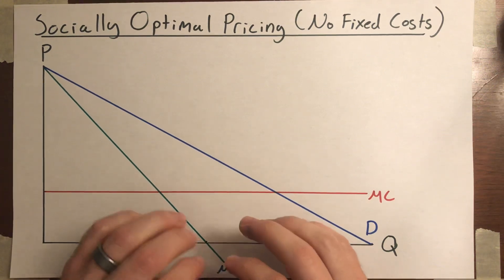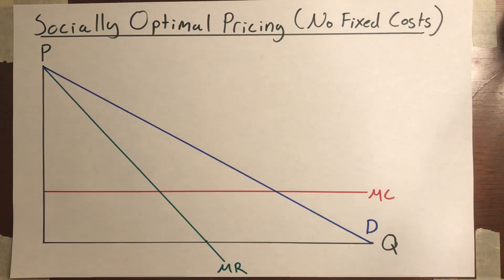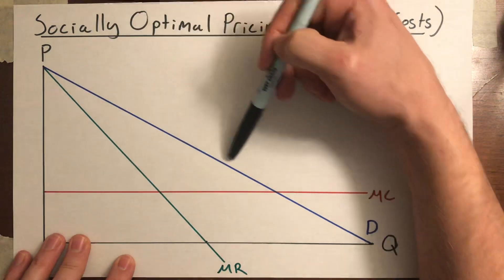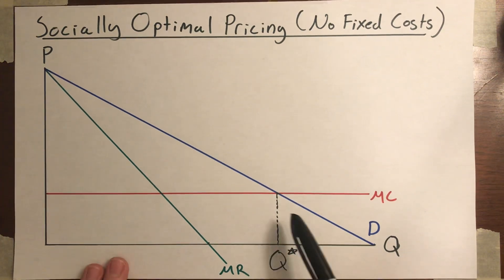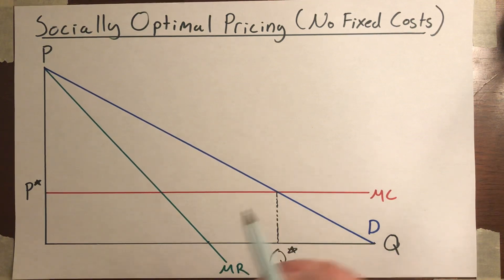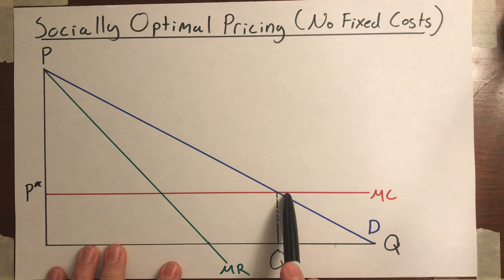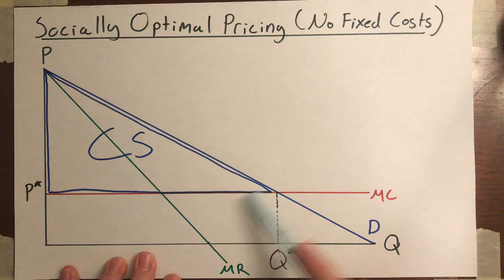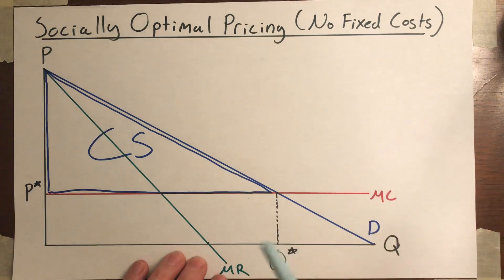Monopoly: Socially Optimal Pricing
Part three on Chapter 13 of the textbook